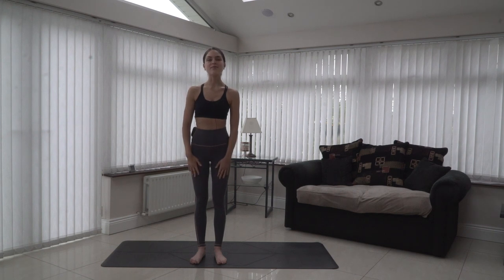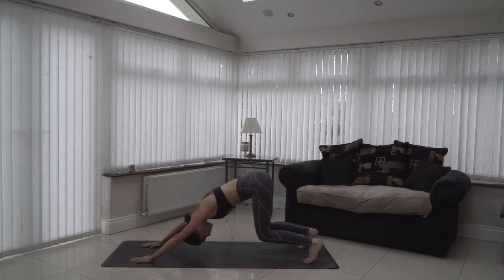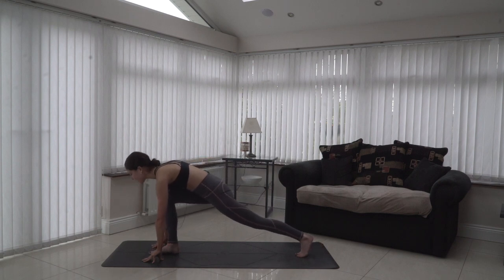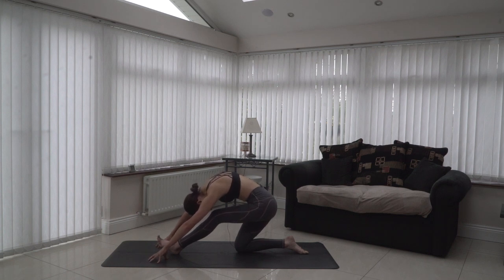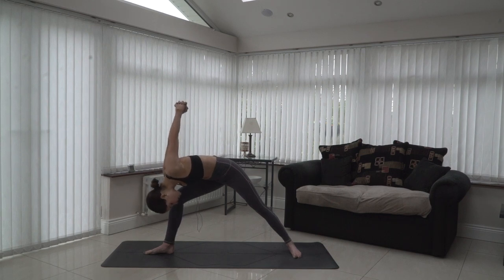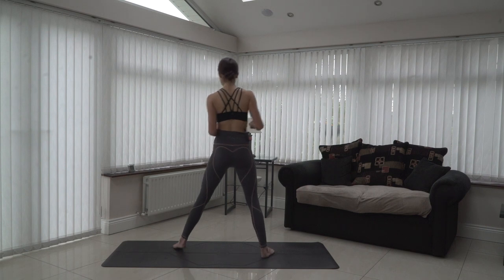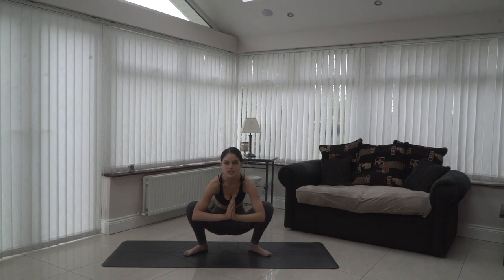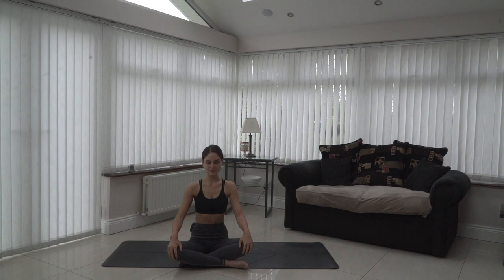15 Minute Midday Movement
A full body flow, focusing on the basic Yogic asanas, offering you a sense of subtle fluidity, suitable to practice at any point of the day.

With no pre grounding breath work or finishing shavasana feel free to add on, or implement this flow into your own practice.

Namaste,

Niamh X